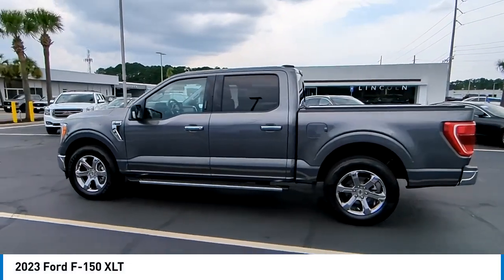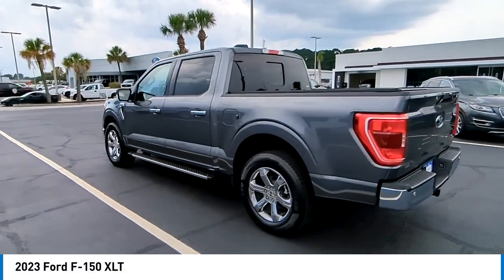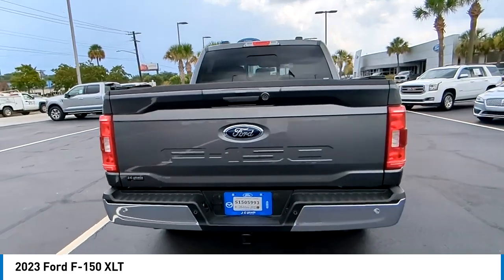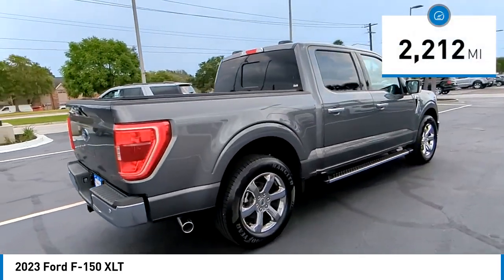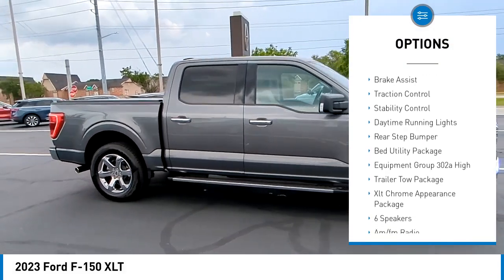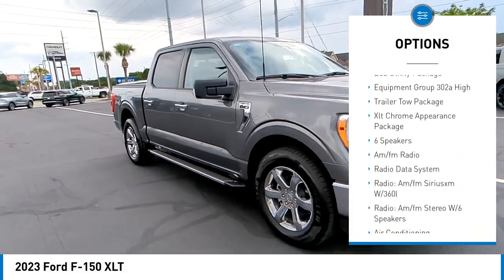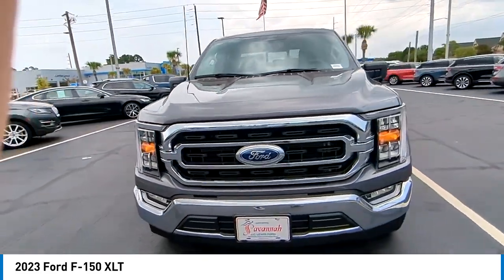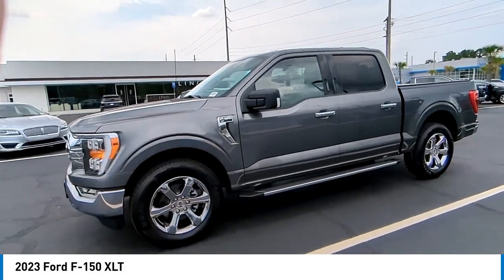2023 Ford F-150 F30127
2023 Ford F-150 XLT

Carbonized Gray Metallic 2023 Ford F-150 XLT 302A RWD 10-Speed Automatic 5.0L V8 Backup Sensors, Blind Spot Monitor, Lane Keep Assist, Pre-Collision Assist with Automatic Emergency Braking, Post-Collision Braking, 10-Way Power Driver & Passenger Seats, 2-Bar Style Grille w/Chrome 2 Minor Bars, 8 Productivity Screen in Instrument Cluster, Auto High-beam Headlights, Auto-Dimming Rear-View Mirror, Bed Utility Package, BoxLink, Bright Polished Step Bars, Chrome Door & Tailgate Handles w/Body-Color Bezel, Chrome Single-Tip Exhaust, Class IV Trailer Hitch Receiver, Cloth 40/Console/40 Front Seats, Dual Zone Electronic Automatic Temperature Control, Electronic Locking w/3.31 Axle Ratio, Emergency Communication System: SYNC 4 911 Assist, Equipment Group 302A High, Front Fog Lights, Fully Automatic Headlights, Heated Front Seats, Integrated Trailer Brake Controller, Intelligent Access w/Push Button Start, LED Box Lighting, LED Reflector Headlamps, LED Sideview Mirror Spotlights, Onboard 400W Outlet, Power Glass Heated Sideview Mirrors, Power-Sliding Rear Window, Pro Trailer Backup Assist & Pro Trailer Hitch Assist, Radio: AM/FM SiriusXM w/360L, Rear Under-Seat Storage, Remote Keyless Entry, Remote Start System w/Remote Tailgate Release, Retractable Tonneau Pickup Box Cover, SecuriCode Drivers Side Keyless-Entry Keypad, Speed Control, Steering Wheel with Audio Controls, SYNC 4 w/Enhanced Voice Recognition, Tailgate Step w/Tailgate Work Surface, Tough Bed Spray-In Bedliner, Trailer Tow Package, Wheel Well Liner, Wheels: 20 Chrome-Like PVD, Wrapped Steering Wheel, XLT Chrome Appearance Package, Zone Lighting.